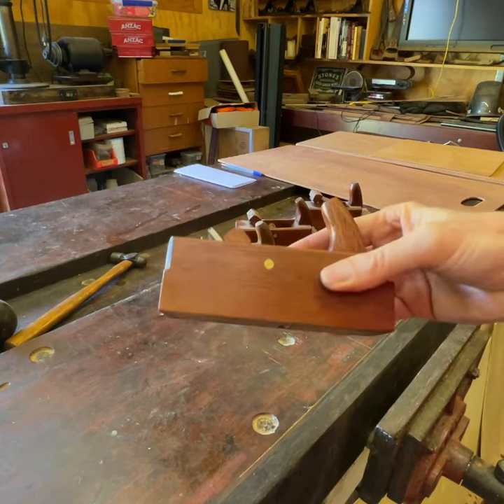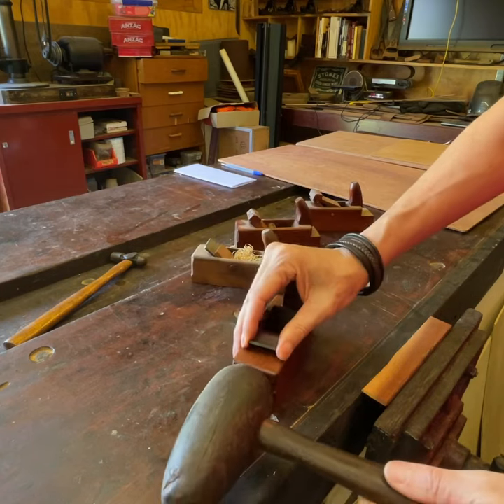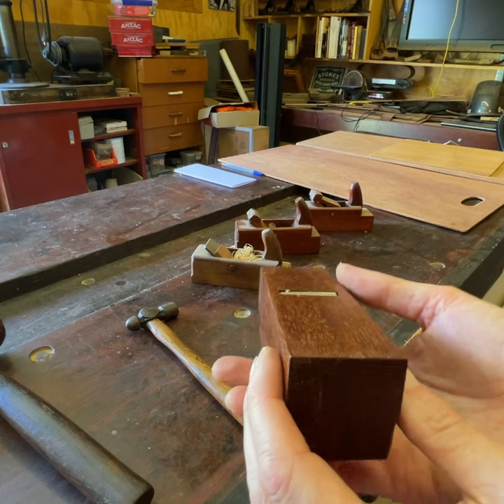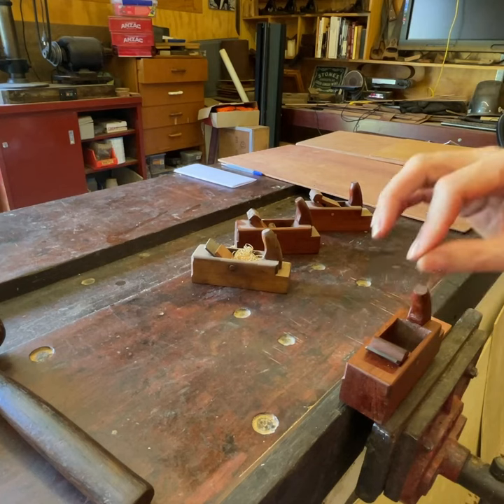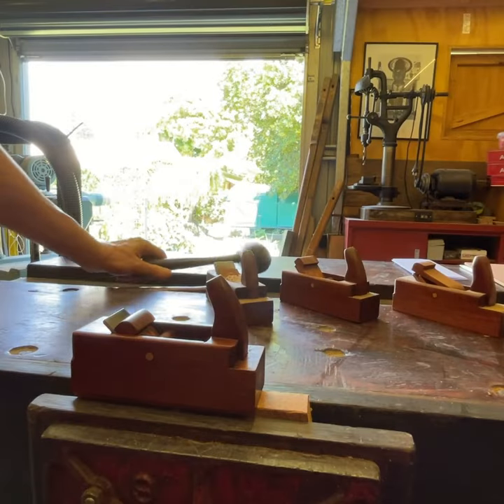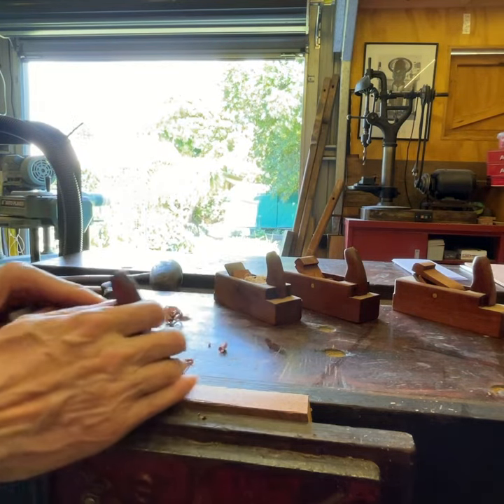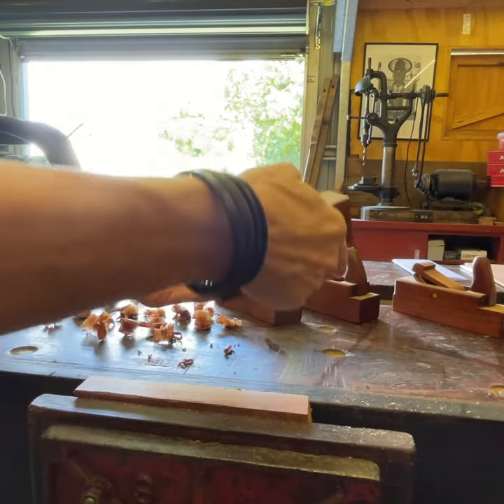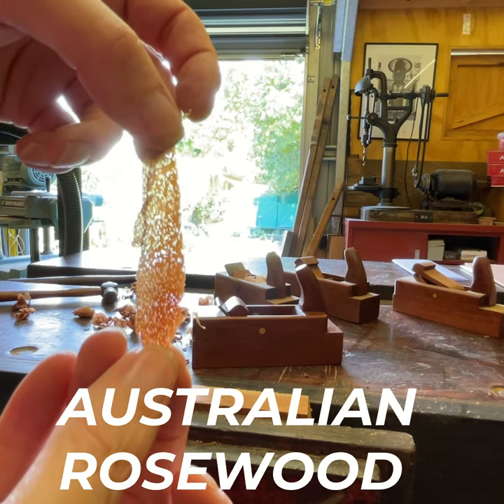Set the blade on a wooden plane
This video is a demonstration how to adjust a wooden hand plane blade.
All wooden hand planes have a similar adjustment and operation procedure.

Here is a link to the build video and free plans.